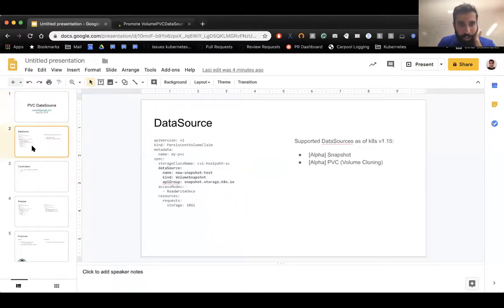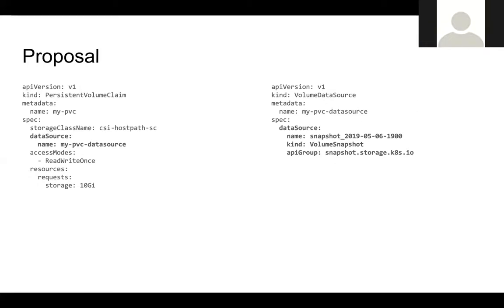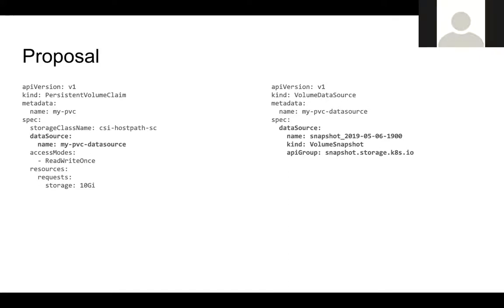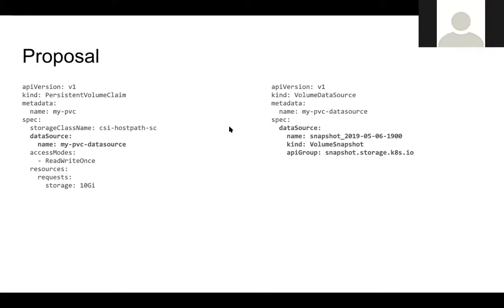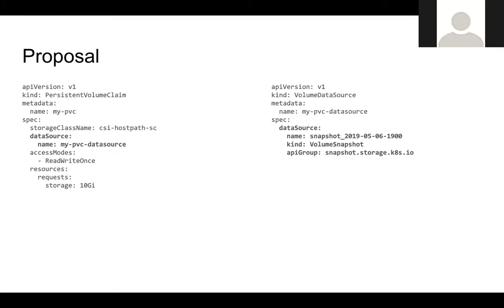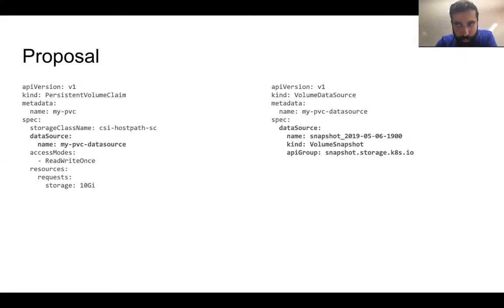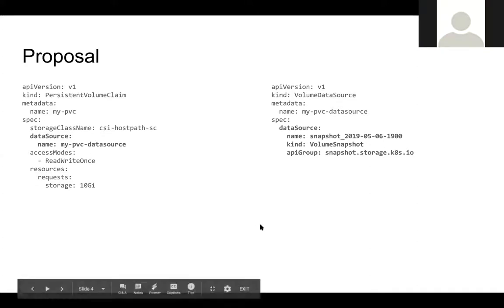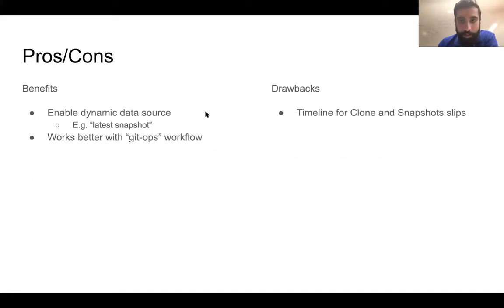Kubernetes SIG Storage - PVC DataSource Design Discussion 20190826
Meeting of Kubernetes Storage Special-Interest-Group (SIG)
PVC DataSource Design Discussion 26 August 2019